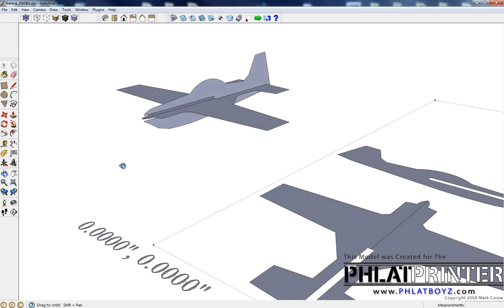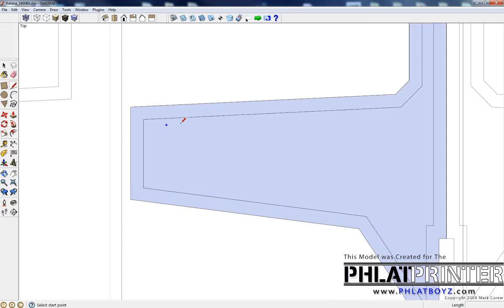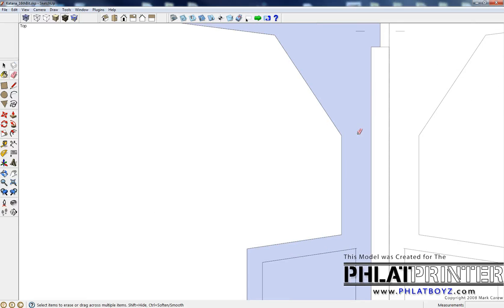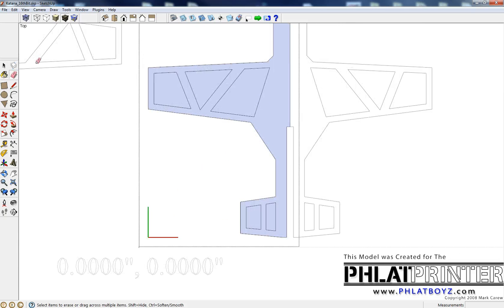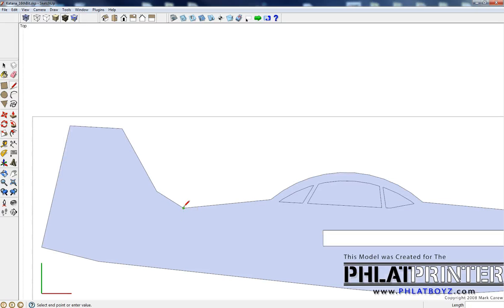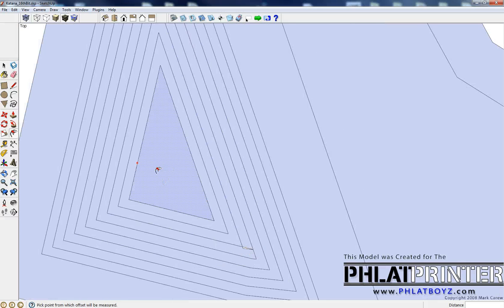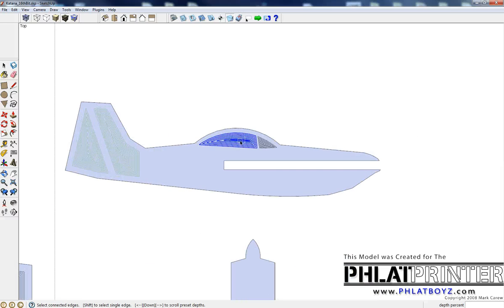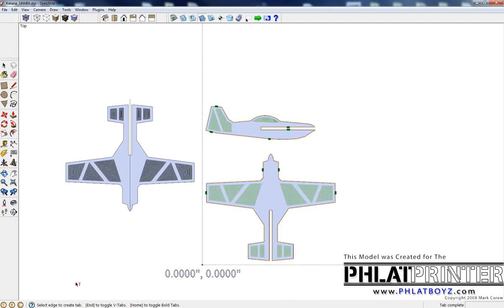Screencast by kram242 from Screenr.com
1) SketchUcam Milled Pockets! Quick overview creating milled pockets in the SketchUcam plugin.